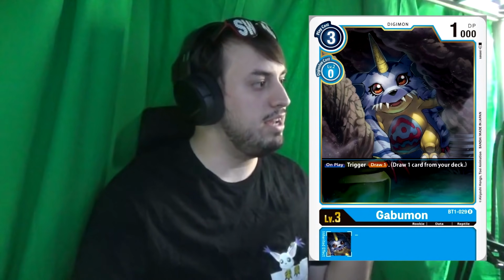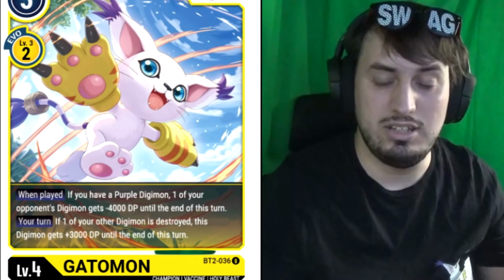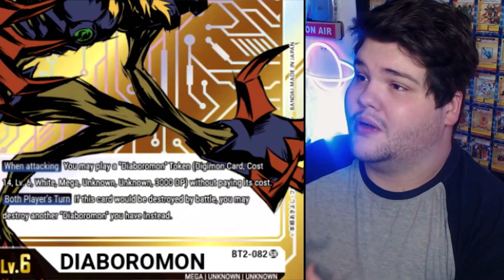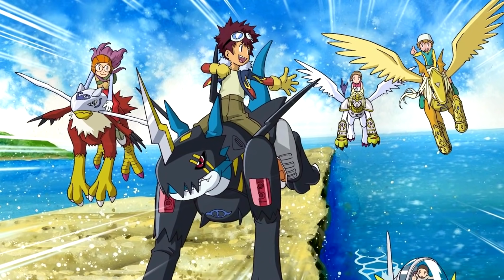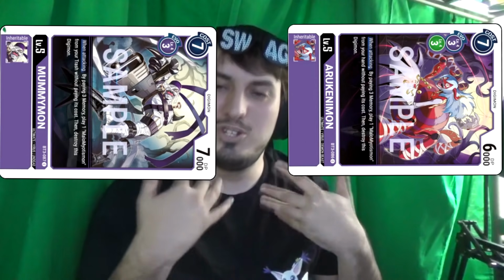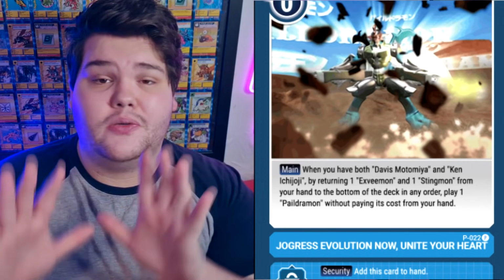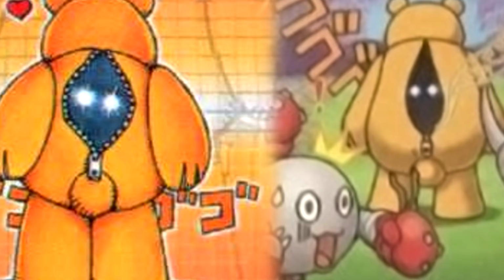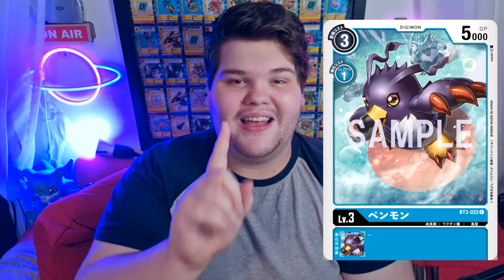The BEST Digimon Card Game SECRETS and CALLBACKS (ft.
Happy Digimon Card Game global pre-sale week! On today's video my boy ProtoDubs and I take a look at some of the best, really cool callbacks and Easter Eggs throughout the Digimon Card Game